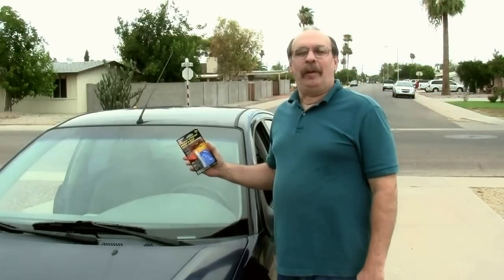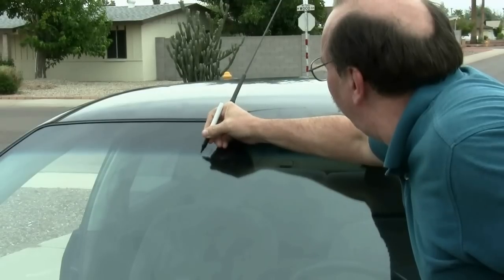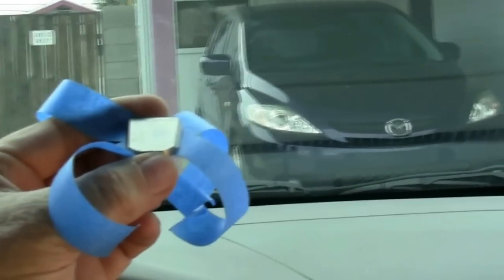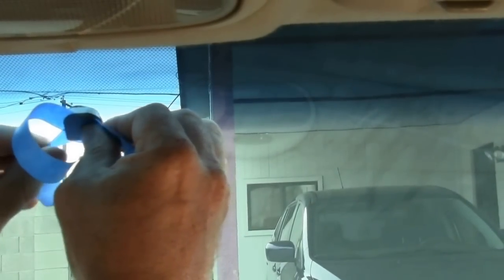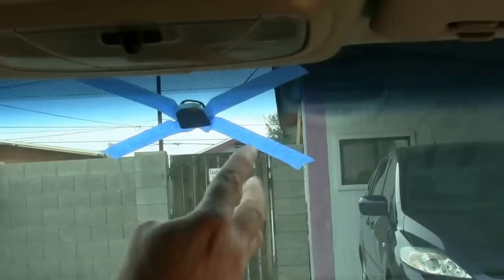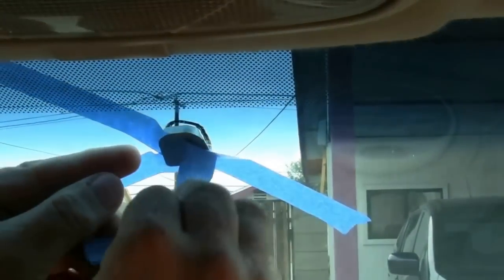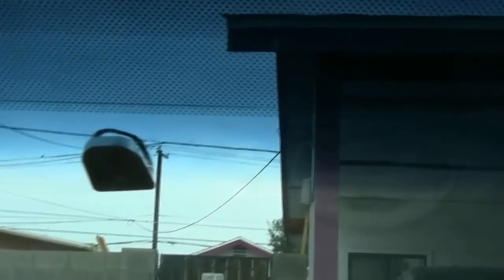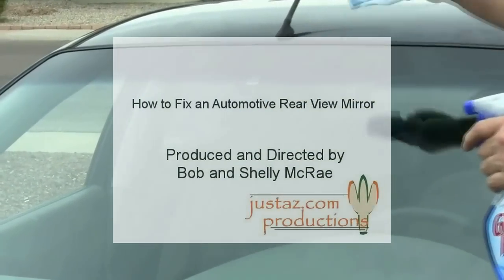How to Fix a Rear View Mirror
justaz.com productions with At Home Repairs demonstrate how to fix an automotive rear view mirror. When my rear view mirror fell off -while I was driving- Bob set out to fix it right away. We made this video so you could see the repair, and see how simple and inexpensive it is.